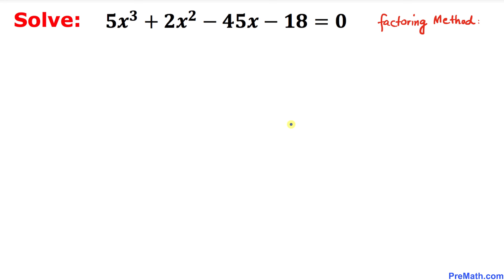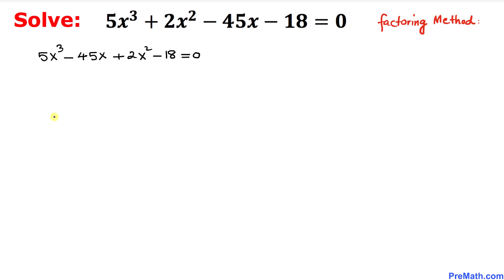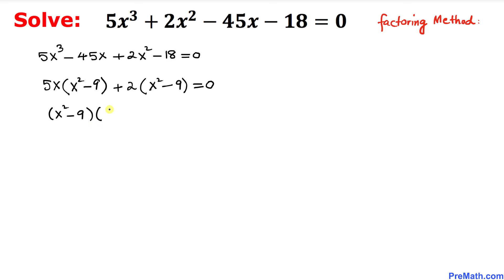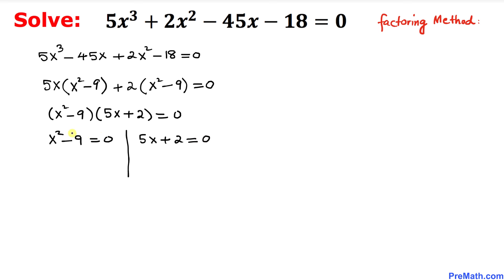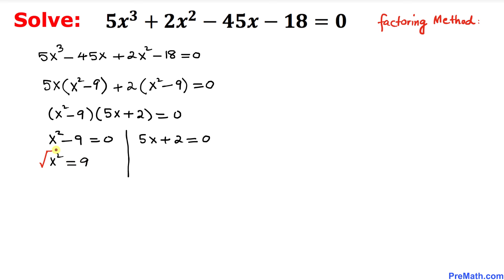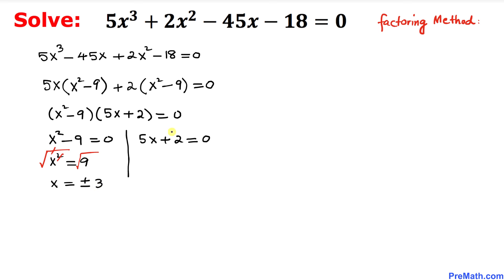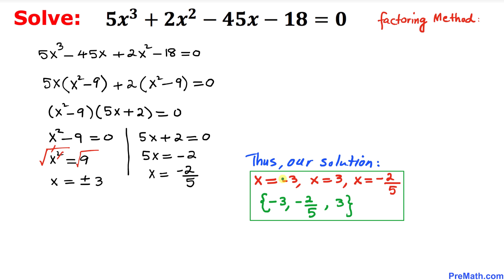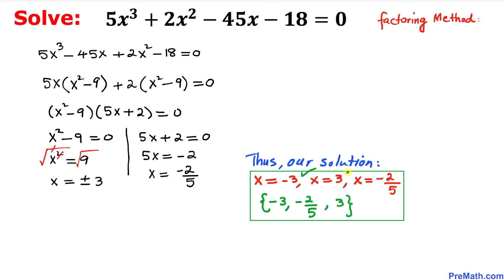Can You Solve this Cubic Equation in 1 Minute? | Quick & Simple Explanation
Learn how to solve a cubic polynomial in less than 60 seconds. Step-by-step tutorial by PreMath.com